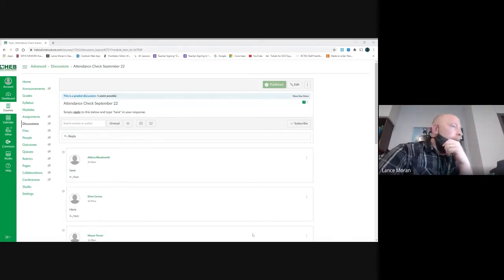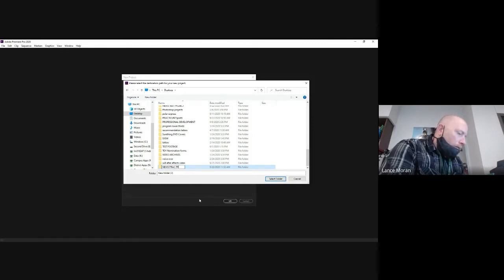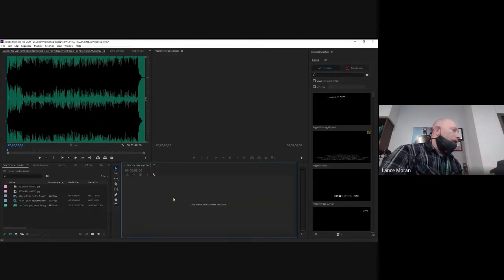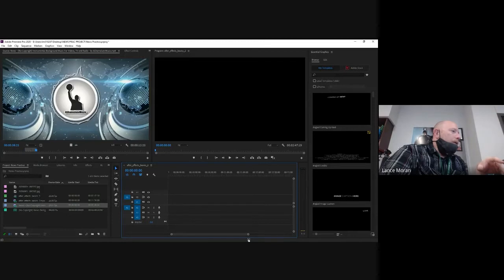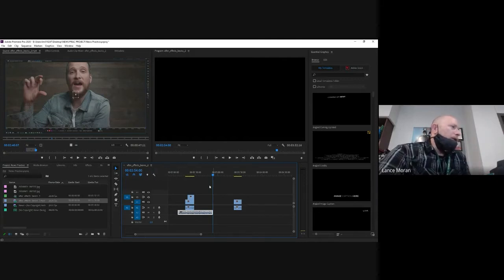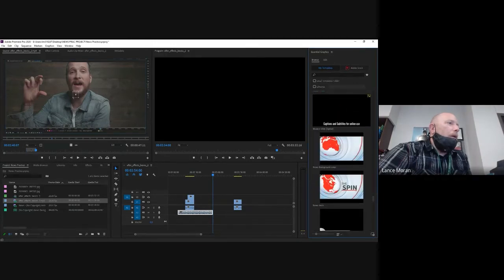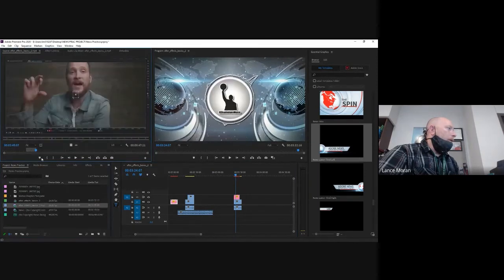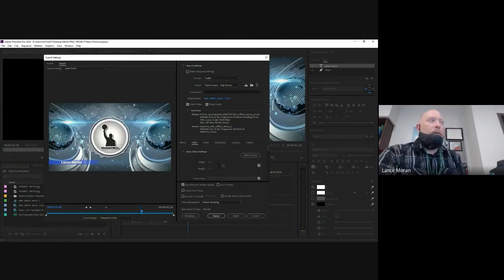Adobe Premiere Basics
A short walk thru of Adobe Premiere Pro.